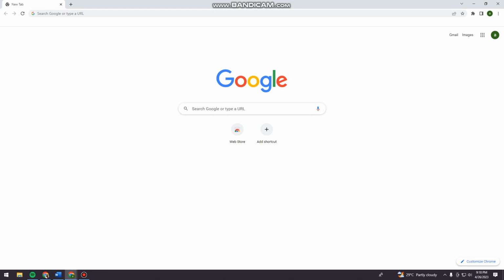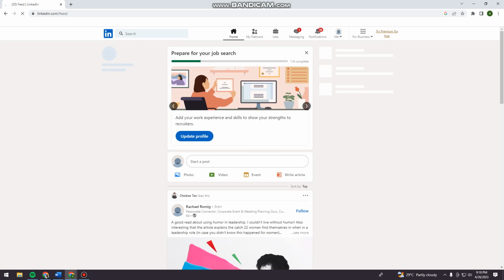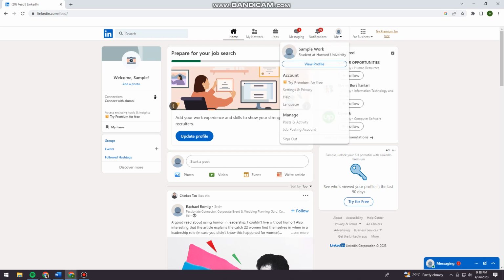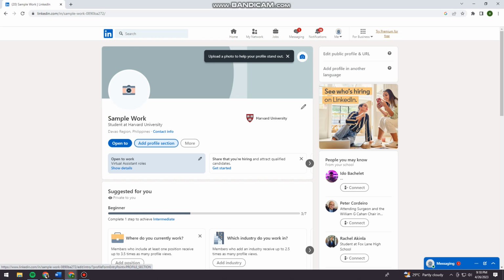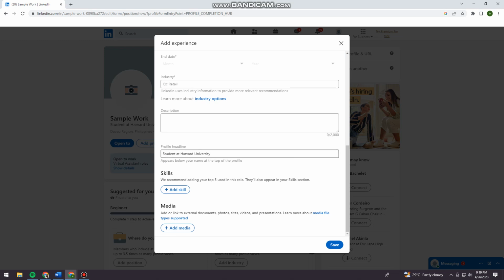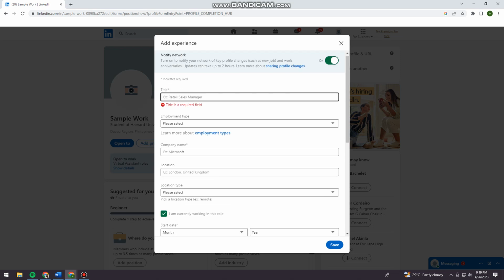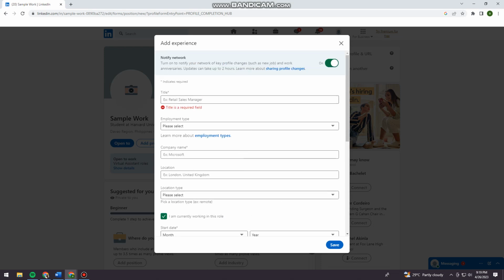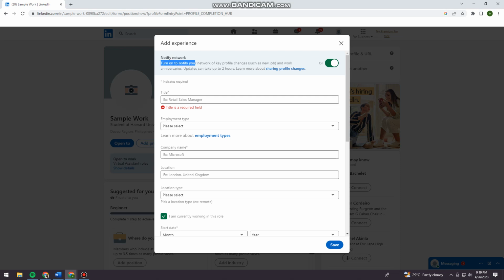How To Post New Job Update On LinkedIn (2023 Guide)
Learn How To Post New Job Update On LinkedIn (2023 Guide).In this tutorial, you will learn how to post a new job update on LinkedIn. Posting job updates on LinkedIn can help you attract potential candidates and keep your connections informed about your company's hiring process. Here are the steps to post a new job update on LinkedIn:

Log in to your LinkedIn account and go to your homepage.

Click on the "Work" icon on the top right corner of the page.

From the drop-down menu, select "Post a job".

You will be directed to the LinkedIn job posting page. Here, you can enter all the details of your job posting, such as the job title, location, and description.

You can also add additional details, such as the required skills and qualifications, as well as any other relevant information.

Once you have entered all the necessary details, click on the "Continue" button.

On the next page, you can review your job posting and make any final changes before submitting it.

If everything looks good, click on the "Post job" button to publish your job posting on LinkedIn.

That's it! Your new job update will now be visible on LinkedIn, and your connections and potential candidates can view and apply for the job.